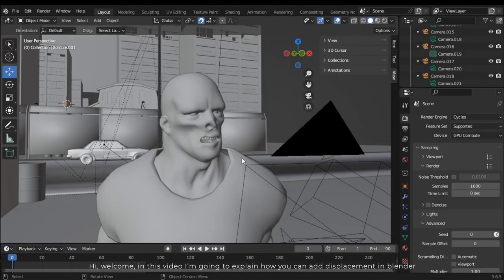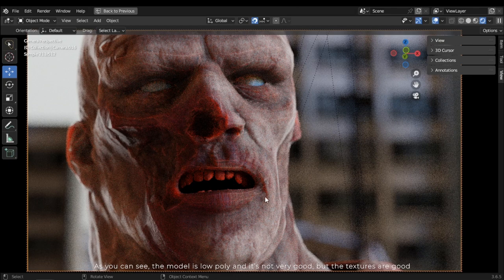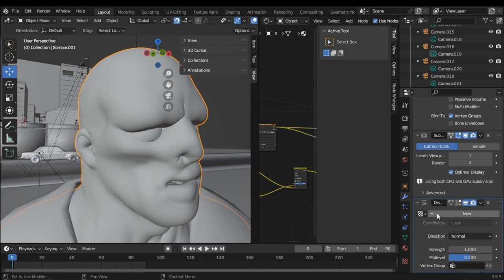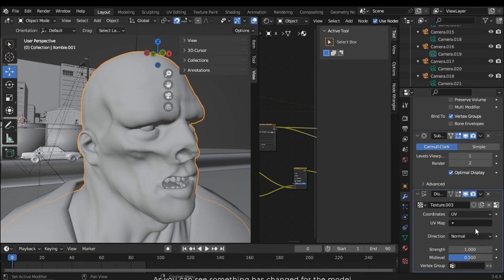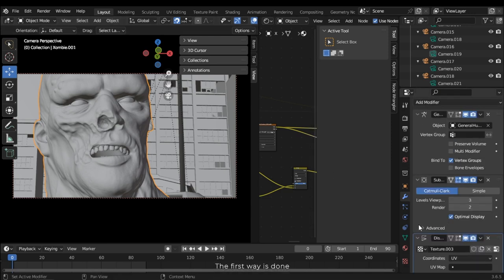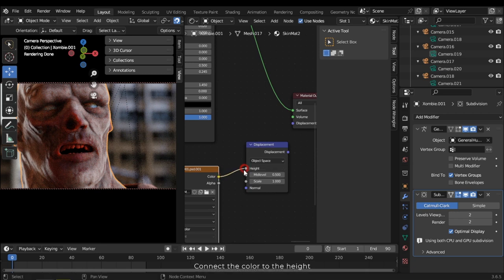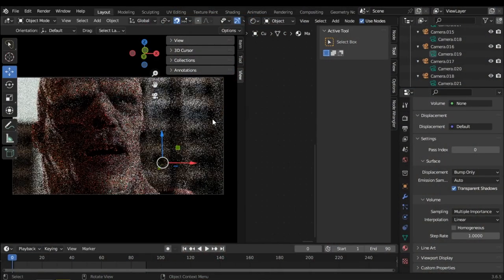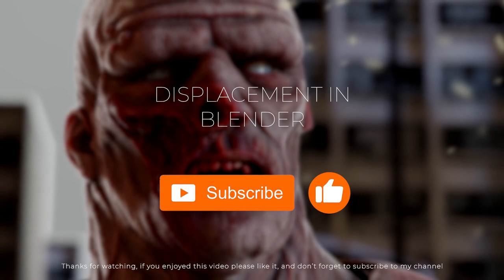How to Use Displacement In Blender (Two Methods)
In this video I'm going to explain how to use displacement in blender and I introduce two methods for it, you can use these methods for any surface, you can also see the creation process of the zombie character that used in this video in the link below: